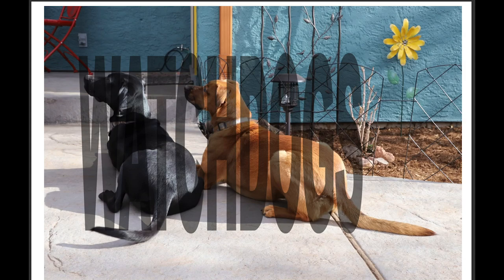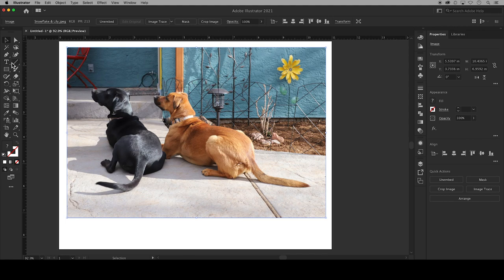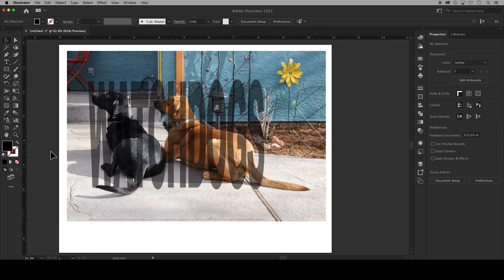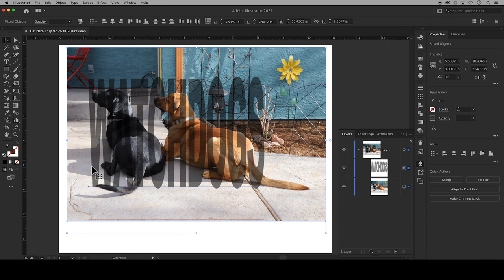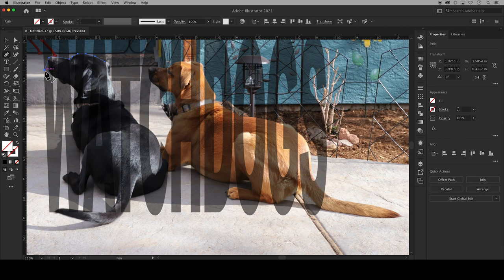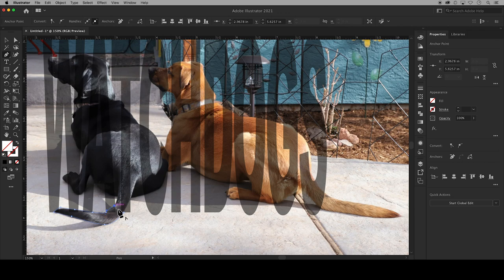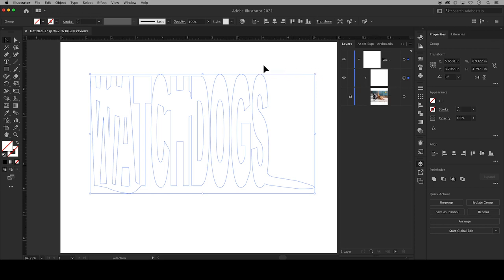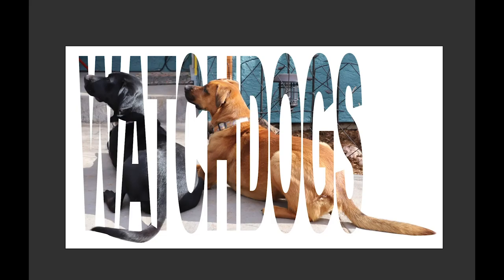U03.3 Create a TEXT CLIPPING MASK in Adobe Illustrator CC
In this video, I will demonstrate how to make a simple Text Clipping Mask and a more advanced 3D version in Adobe Illustrator CC.